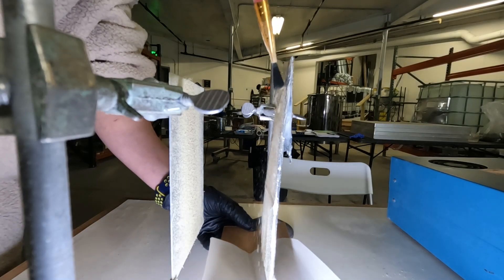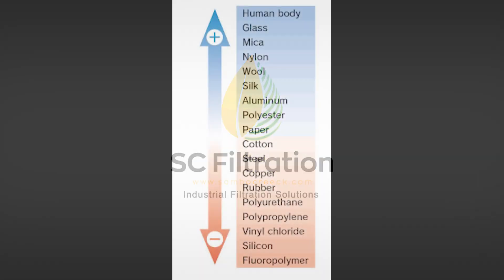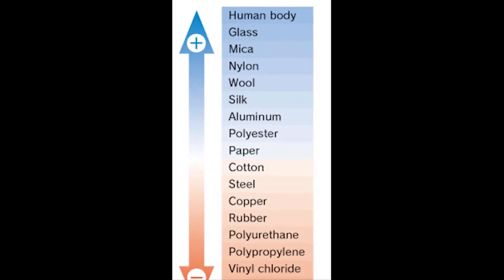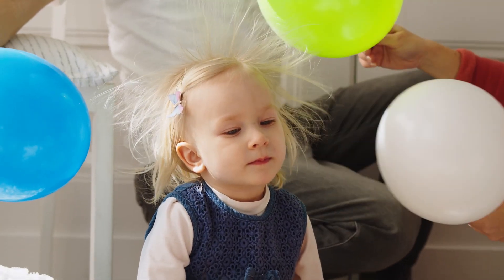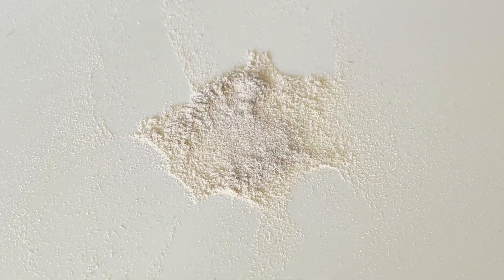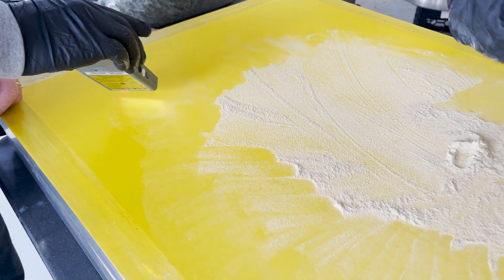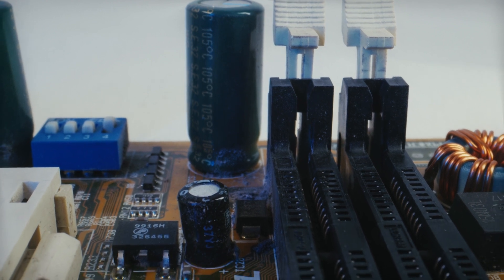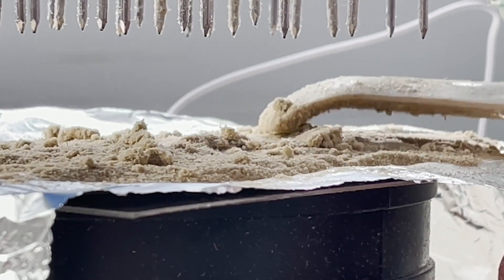Triboelectric Tuesdays Episode 2 - The Tribo Series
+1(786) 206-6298